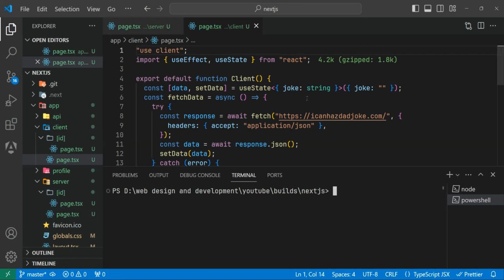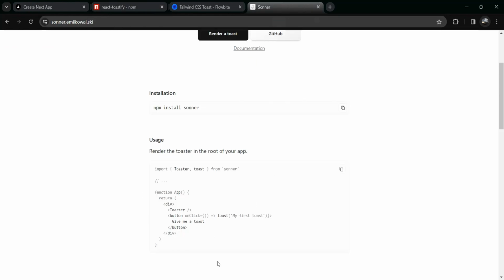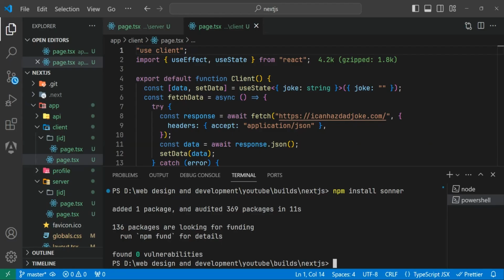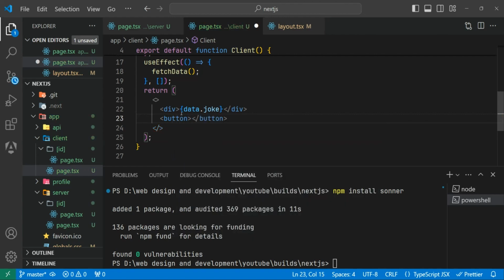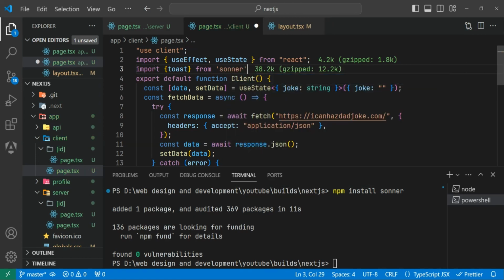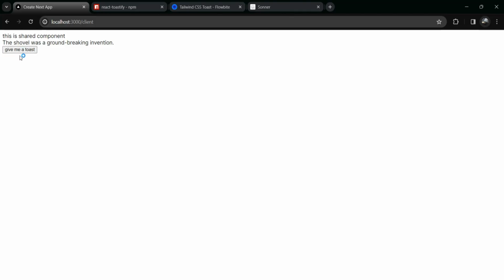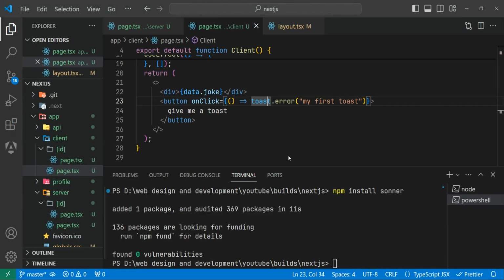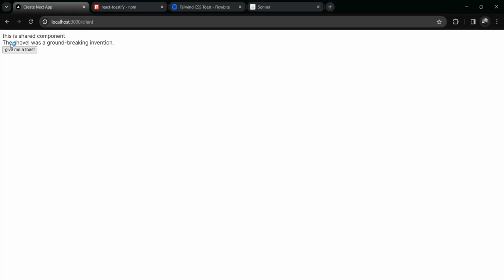Next.js Tutorial for Beginners | #13 How to use Toast element in Next.js